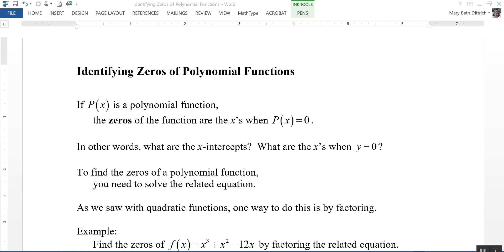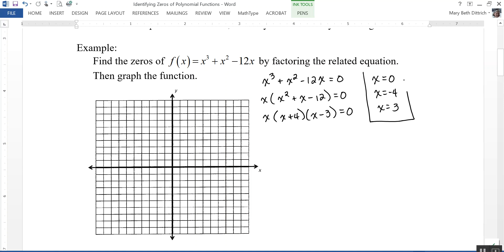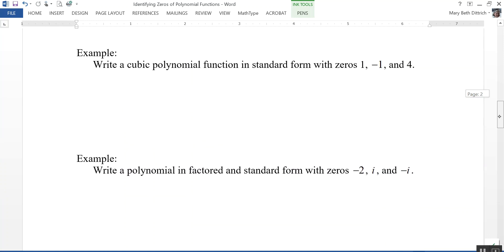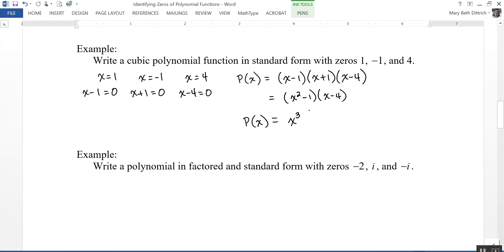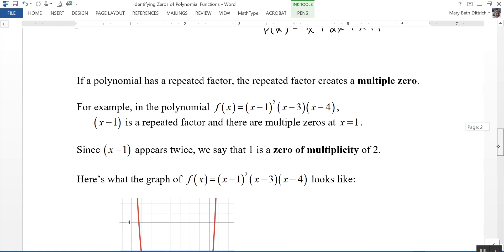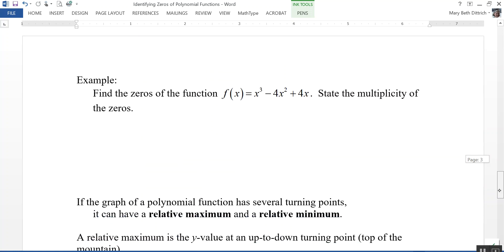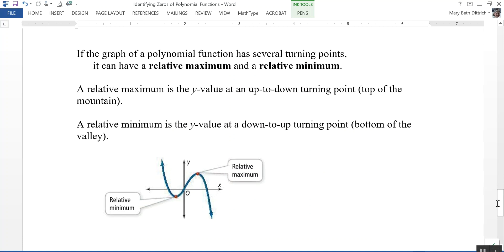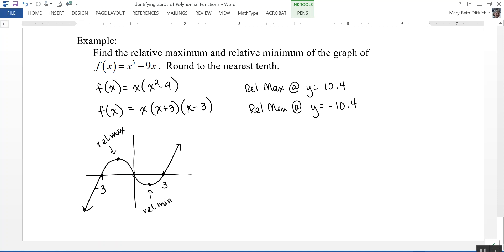Identifying Zeros of Polynomial Functions